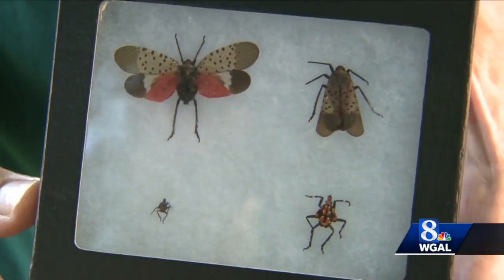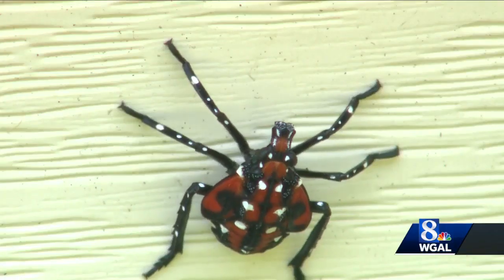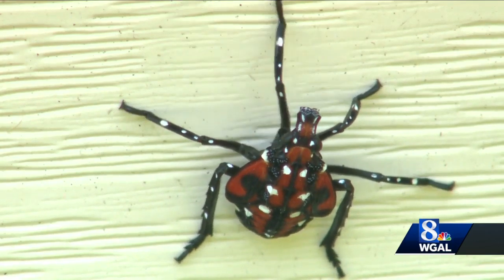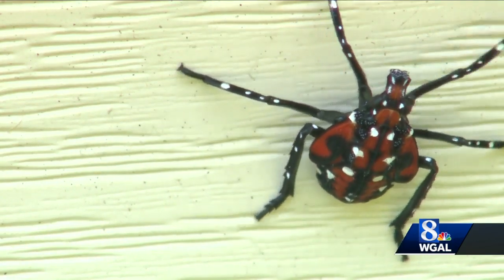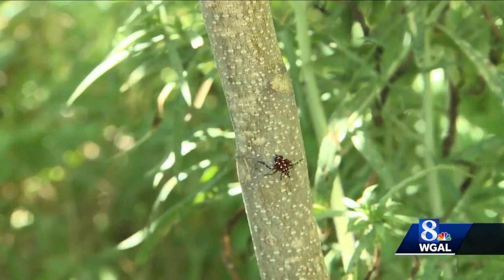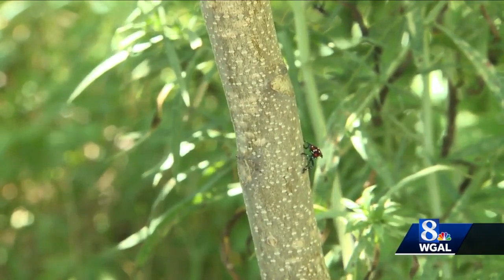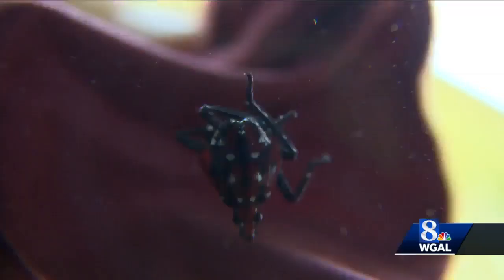How you can help stop spread of spotted lanternfly